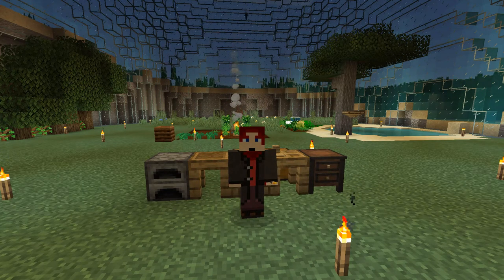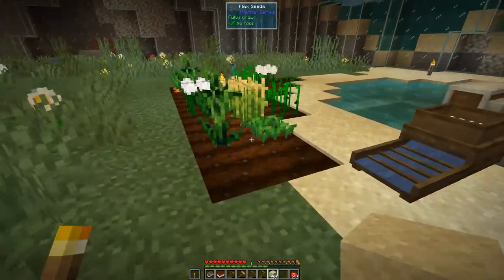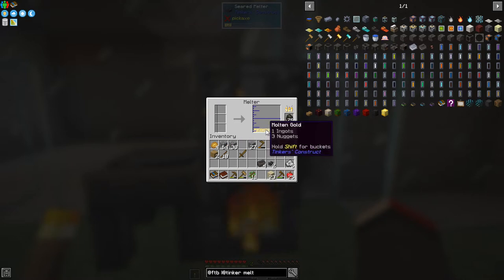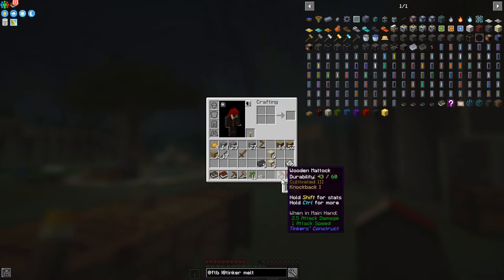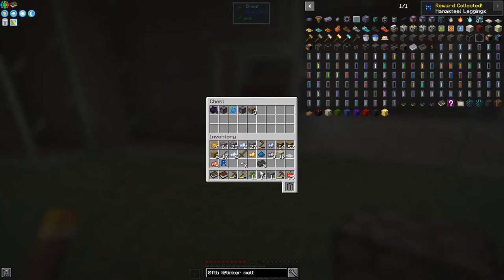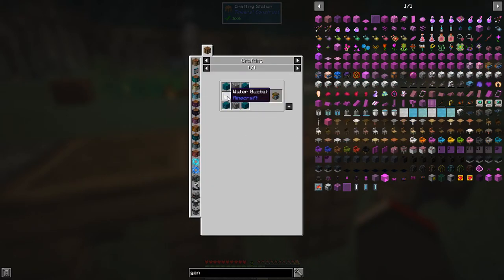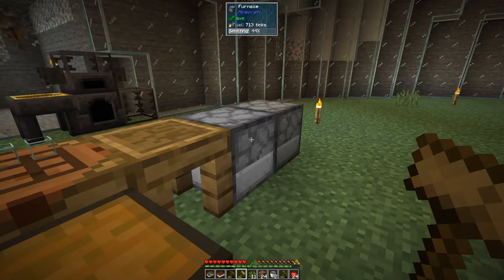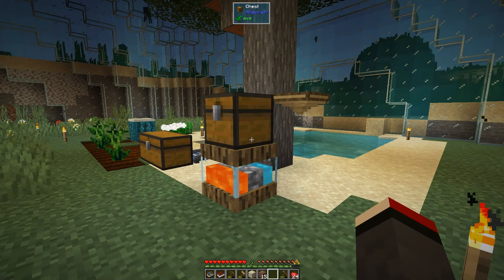FTB OceanBlock 2: Sluicing, Cooking and Cobble Gen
We use sluices to sieve for resources, at first, we manually sluice for chunks and by the end of the episode we automate the process. The tinkers construct melter is used to process the clusters of minerals. A tempered jar is used to make lava, and this lava is used in the crafting of a cobblestone generator.

This video is my second episode of FTB OceanBlock for Minecraft 1.16.5

00:00 Prologue
00:17 First Sluice and Mesh
01:16 Manual Pump
04:49 Sluicing for Gold
05:55 Collect Quest Rewards
07:03 Tinkers Melter
13:33 Iron Mesh
17:00 Iron Sluice
20:38 Moving Fluid
24:26 Cast Iron
26:39 Tempered Glass Jar
26:56 Lava
28:42 Glass Jar
29:32 Lava Bucket
29:59 Cobble Gen Tier 1
33:13 Epilogue